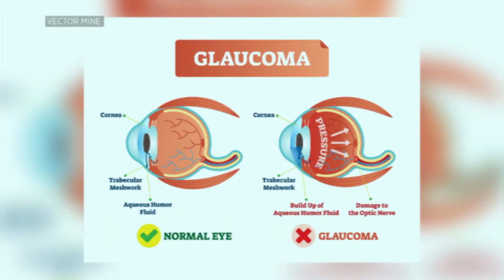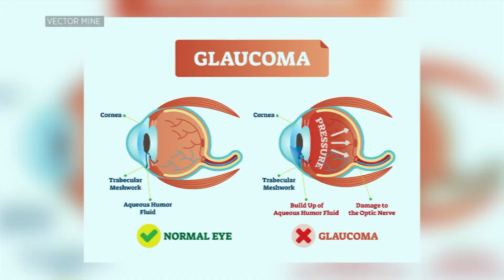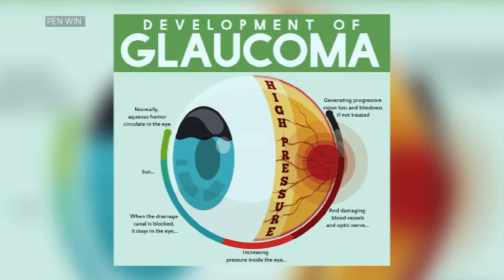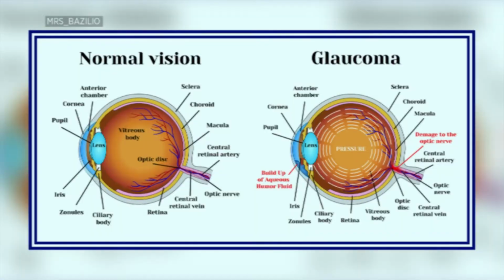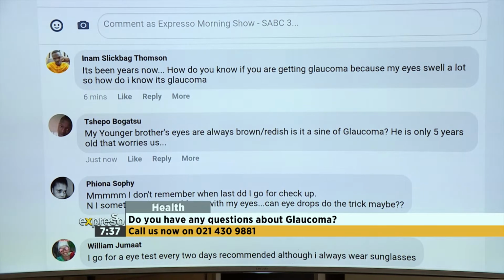Health – World Glaucoma Week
According to the World Health Organisation, Glaucoma is the second highest cause of blindness after cataracts. It is also reported that while anyone has a 2,3% lifetime risk of developing Glaucoma, those with a first-degree relative affected by the condition are ten times more at risk. Here to help us unpack the symptoms and how Glaucoma is diagnosed is our trusted medical professional, Dr Darren Green